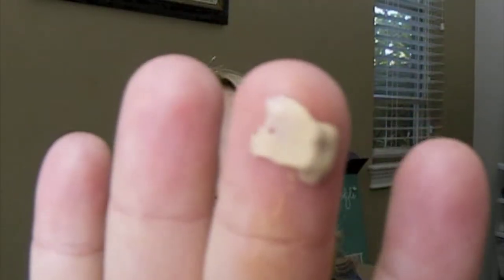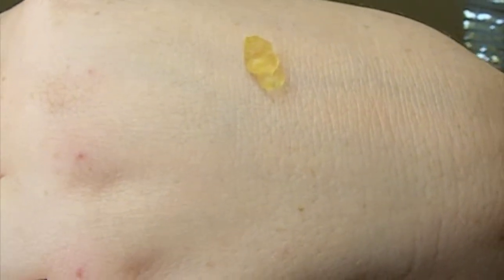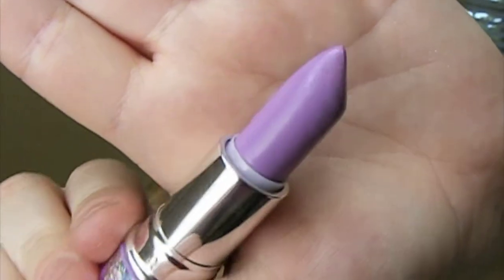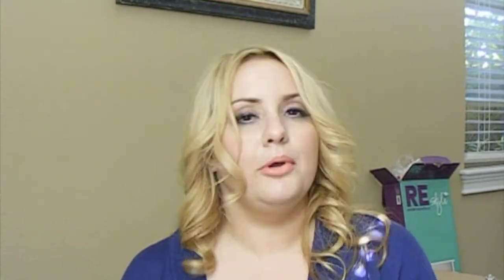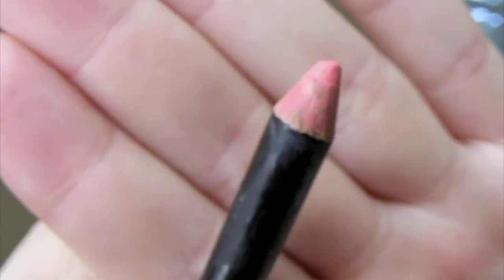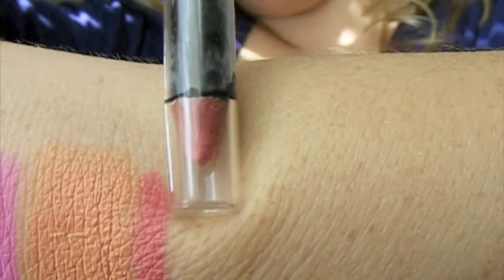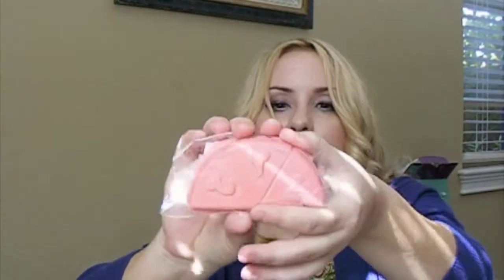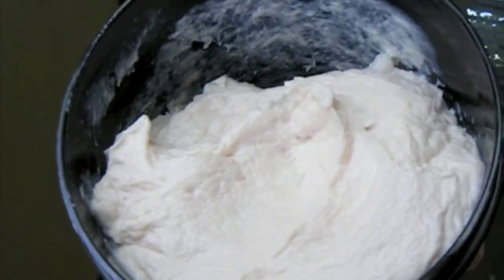Review: Lime Crime Lipsticks, LUSH, Illamasqua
Jan Marini Skin Care
Antioxidant Daily Face Protectant (Tinted: Sunkiss Neutral)
Age Intervention Face Primer

Lime Crime (lipsticks)
Airborne Unicorn, D'Lilac, Great Pink Planet, Countessa & Cosmopop

Illamasqua Medium Pencil in Definitive

LUSH (new products)
Space Girls Bath Bomb, Happy Blooming Bath Melt, Turkish Delight Body Polish, Lip Scrubs in Bubblegum, Sweet Lips, Mint Julips